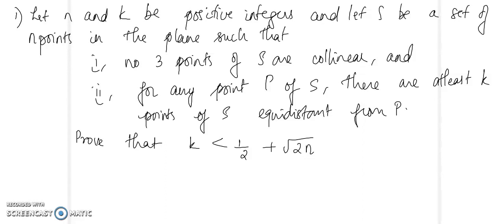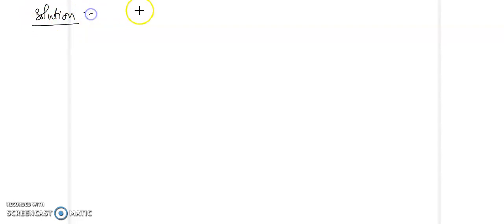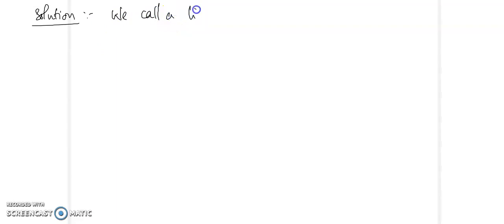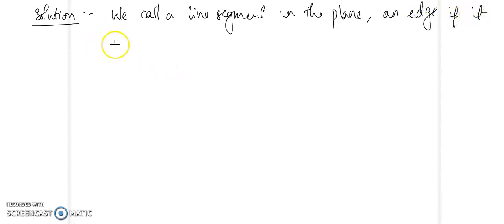COMBINATORICS || LECTURE-11|| MS